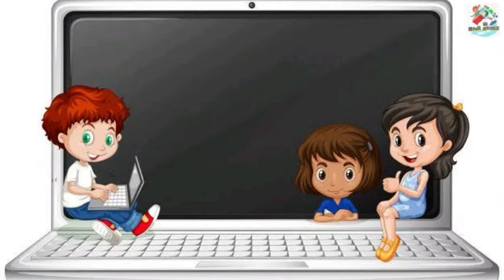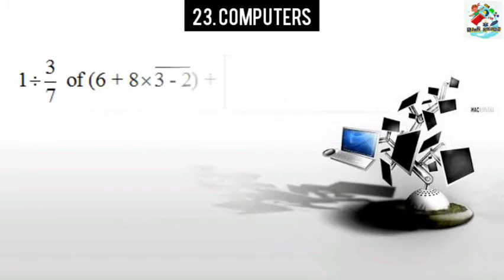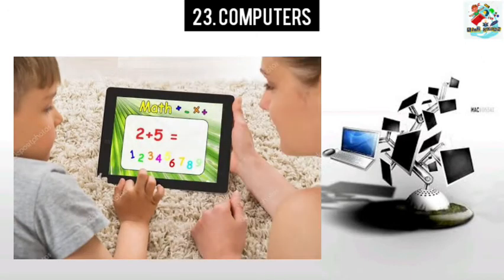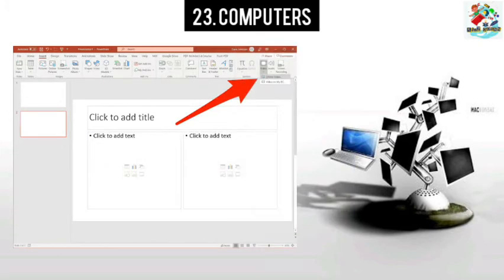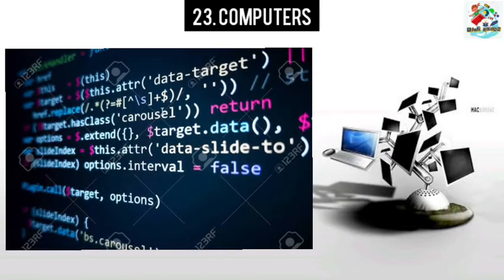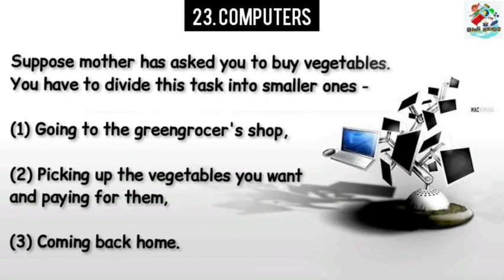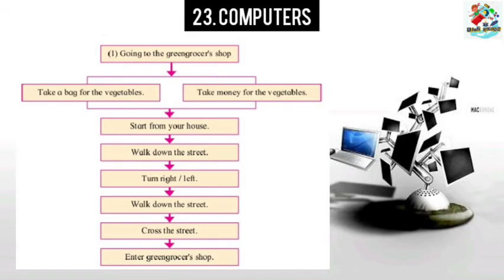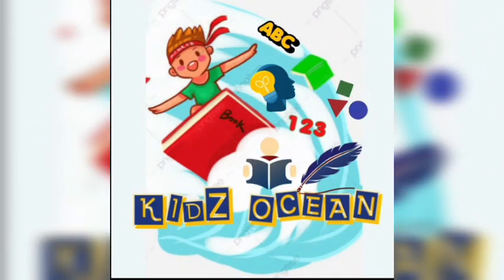23. Computers | Detail Lesson Explaination with Pictures | STD 4 | English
In this video, the students will learn about the importance if a computer, it's uses, benefits & the procedure of operating it.

Logo Music: Happy Dreams by Fesliyan Studios